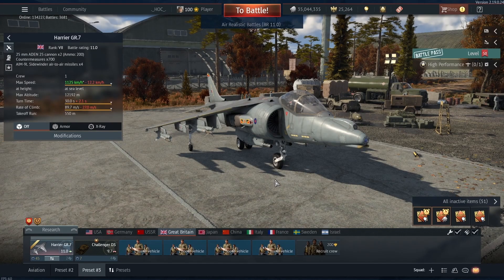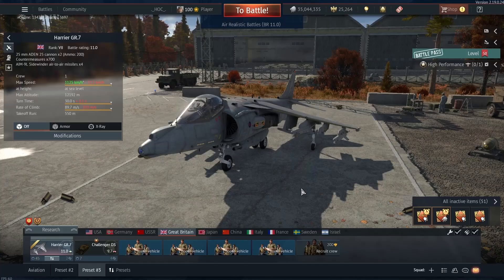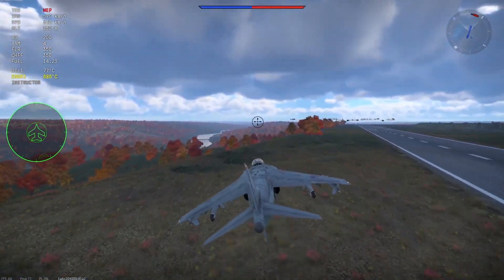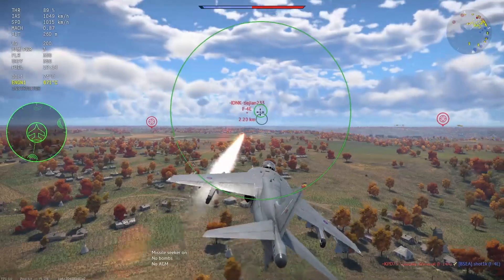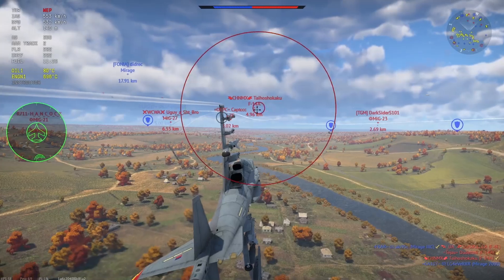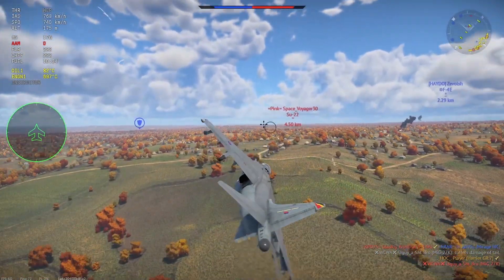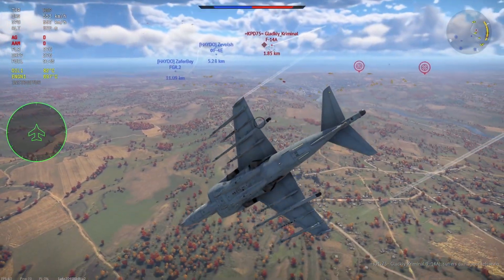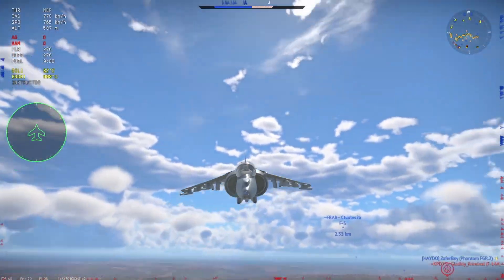HARRIER GR.7 IS ABSOLUTLEY INSANE!! - War Thunder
🔴 * Joint The Habibi Party! *

Maybe Im over reacting but still... Tell me what you think.

🎵 Music 🎵

♪ Marshmellow (Prod. by Lukrembo)

🔴 * ABOUT ME *
I come from the faraway lands of Tunisia! Bringing you war thunder videos that are Meh in quality for you to enjoy!

A war thunder youtuber that makes content about. War Thunder!

• Harrier GR.7
• War Thunder